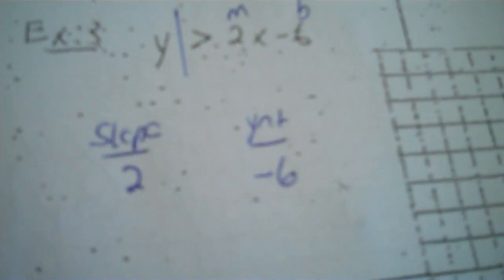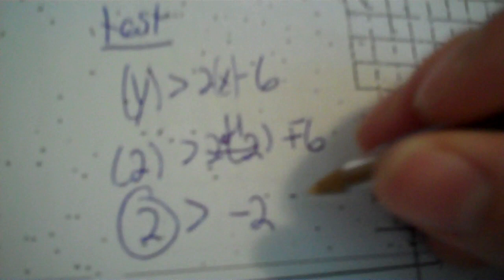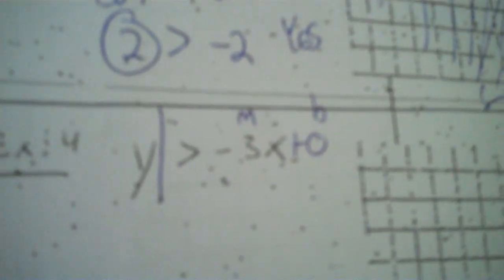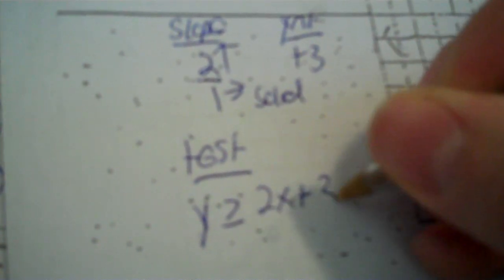Algebra 1 7 11